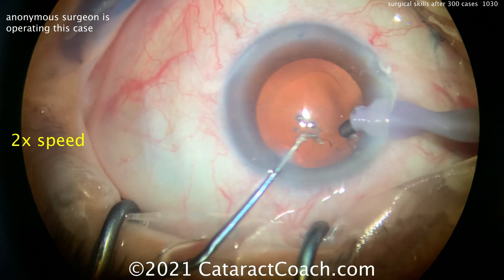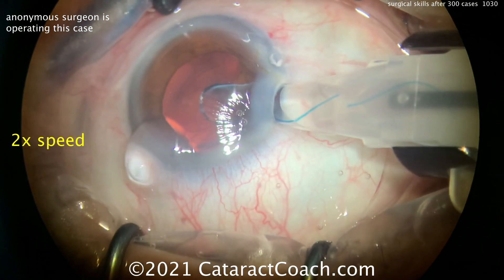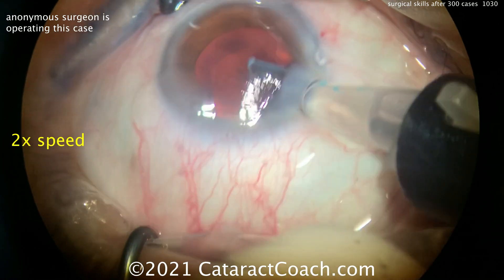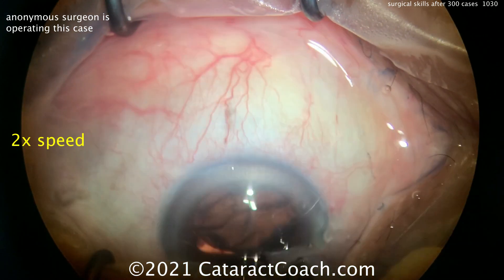CataractCoach 1030: your surgical skills after 300 cases - where should you be?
Where should your surgical skills be after 300 cases? We have previously explained the learning curve for cataract surgery and the challenges of climbing past each barrier. Both of those should be reviewed in order to get the correct mindset needed for advancement of your skills. At 300 cases, you should be about half-way up the learning curve for cataract surgery and you should be able to perform to the level shown in this video.